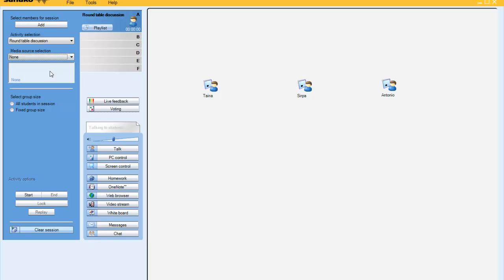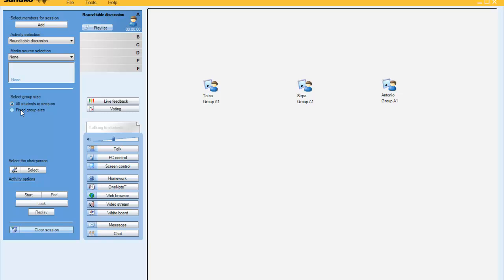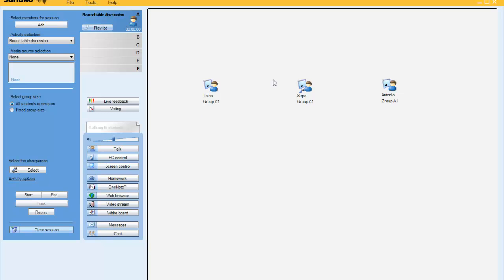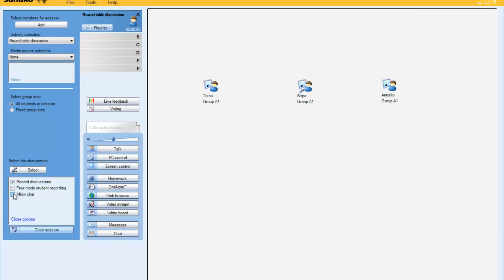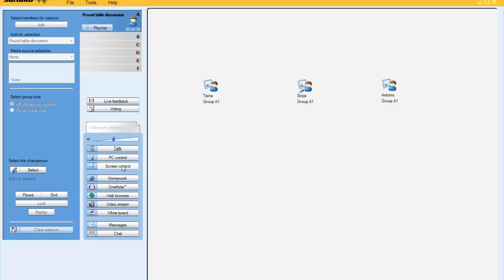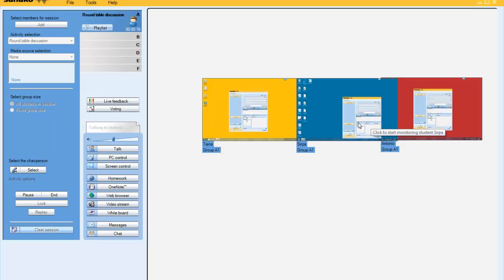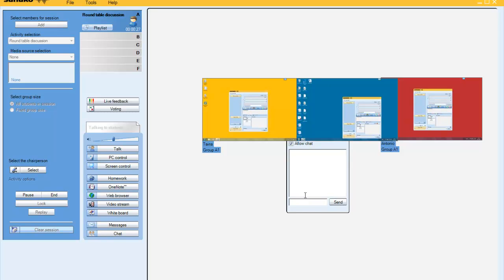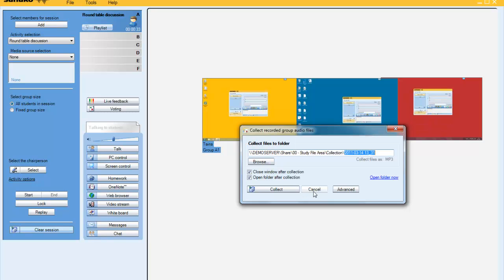Sanako Study 1200 - Round table discussion